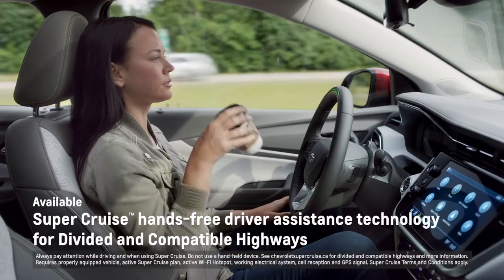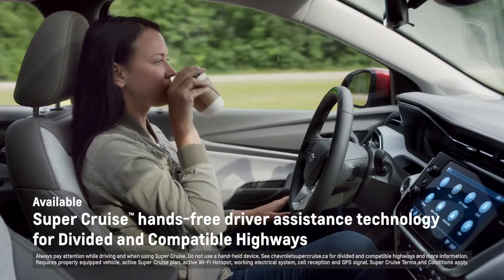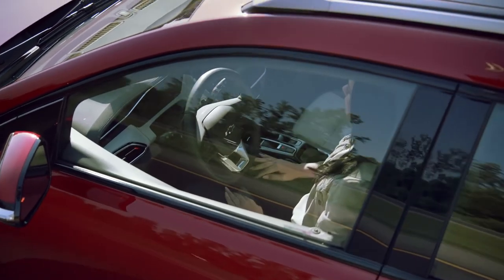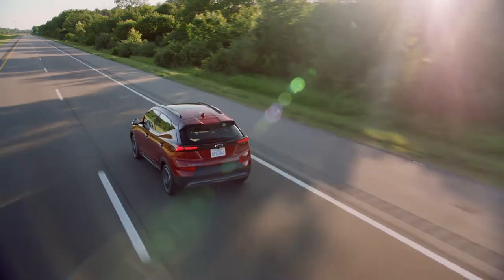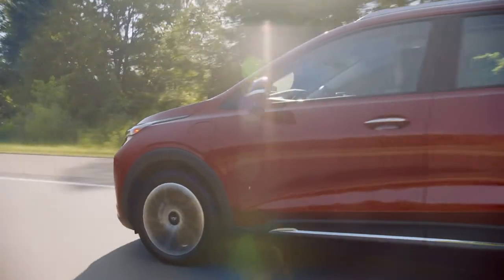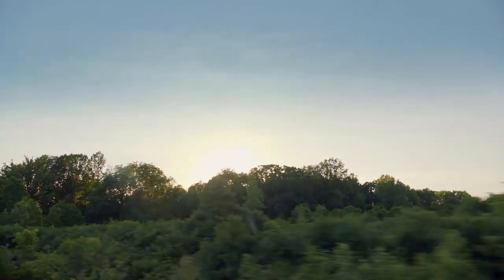2022 Chevrolet Bolt EUV: EV Academy - Super Cruise*: The Freedom of Hands-Free | Chevrolet Canada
With the industry’s first hands-free driver assistance technology* for compatible roads, Bolt EUV helps you arrive to your destination refreshed and ready to go. Your commute will never be the same.

*Always pay attention while driving and when using Super Cruise. Do not use a hand-held device. See chevroletsupercruise.ca for divided and compatible highways and more information. Requires properly equipped vehicle, active Super Cruise plan, active Wi-Fi Hotspot, working electrical system, cell reception and GPS signal.